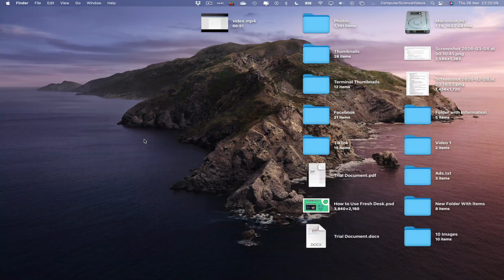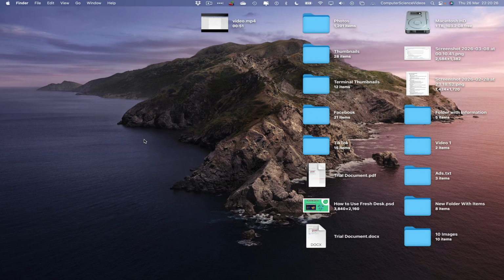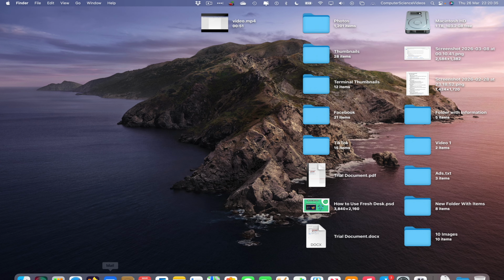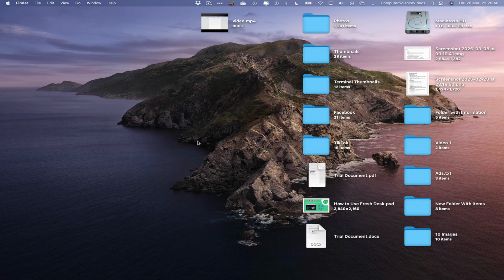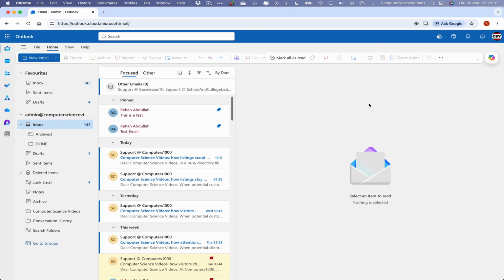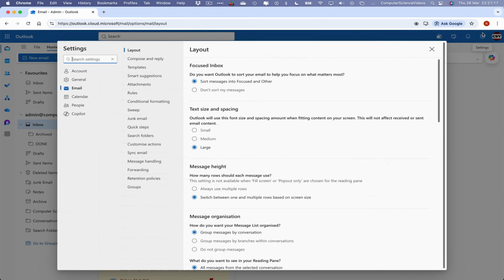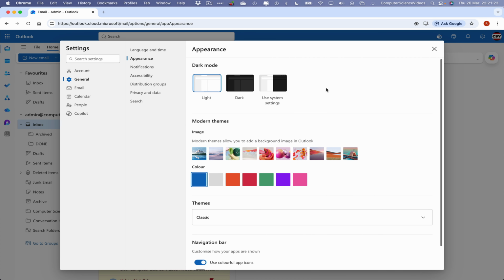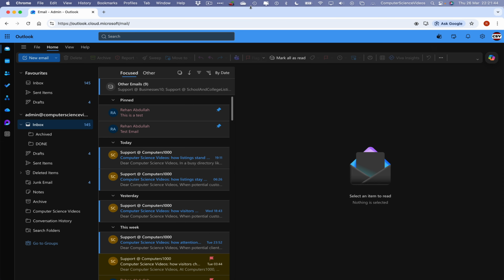How to SWITCH to Dark Mode on Outlook Using a Mac - Basic Tutorial (2026)